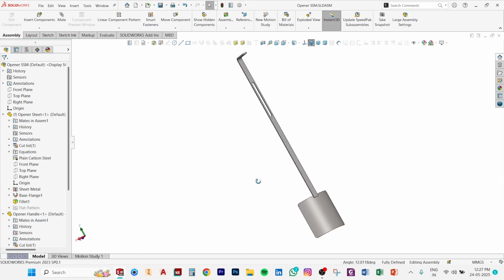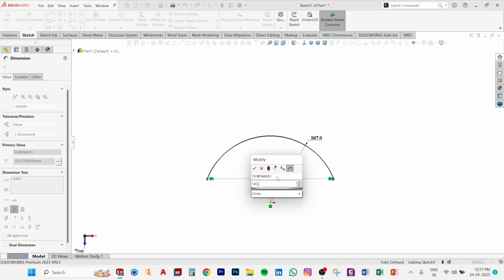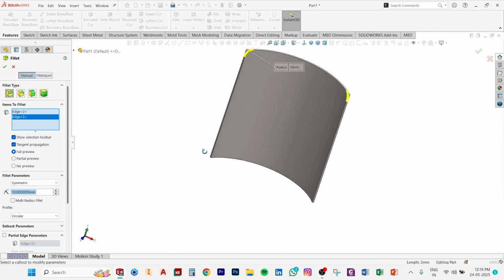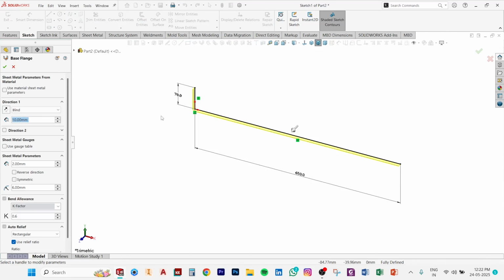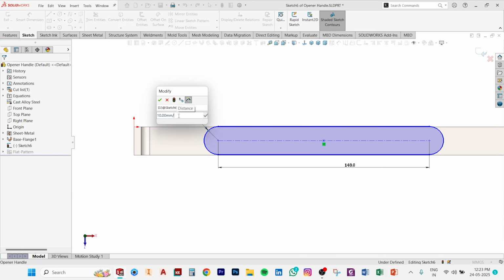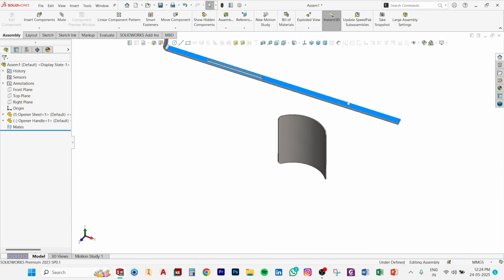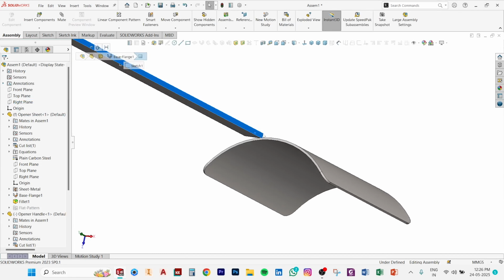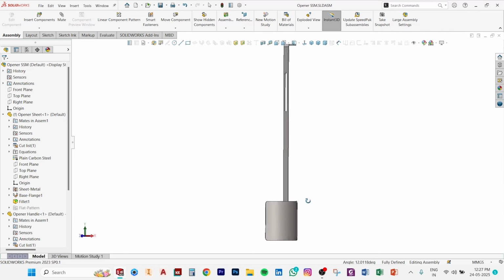Opener of Screw Conveyor | SolidWorks Design Tutorial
In this video, I demonstrate the complete 3D design of a Screw Conveyor Opener using SolidWorks. This project includes modeling individual parts and assembling them with realistic mates. It’s a great tutorial for beginners and intermediate SolidWorks users to understand practical features and tools used in mechanical design.

🔧 Features Used:
Extruded Boss/Base
Extruded Cut
Chamfer
Appearance and Material Settings

✏️ Sketch Tools:
Line, Circle, Rectangle, Arc, Center Line, Slot
Fully Defined Sketches
Dimensions and Relations (Equal, Concentric, Tangent, Horizontal, Vertical)

🔩 Assembly:
Parts: Sheet, Handle, and Opener Body
Mates: Coincident, Tangent, Symmetry
Views: Isometric, Top, Side, Front

This project showcases a practical application of SolidWorks for mechanical design, focusing on functionality and design aesthetics. Watch till the end to see how all parts come together smoothly!